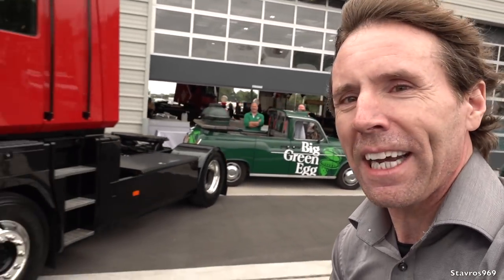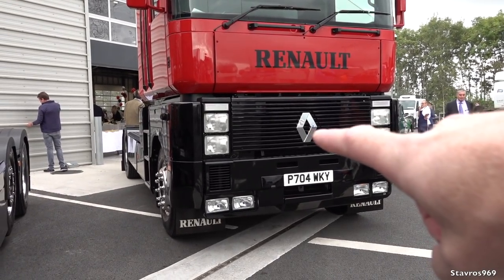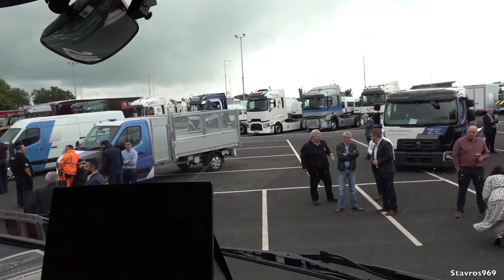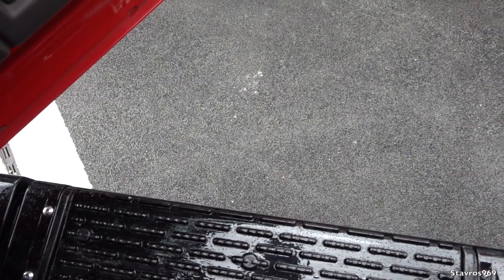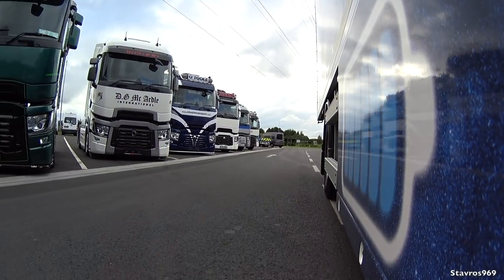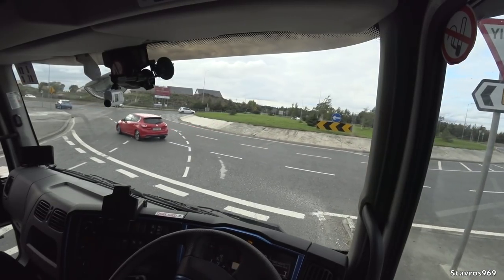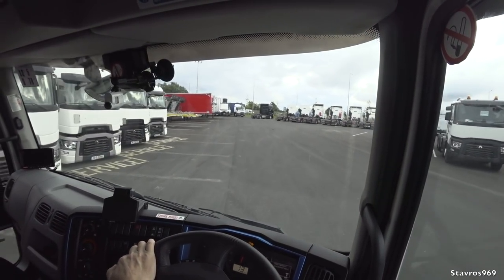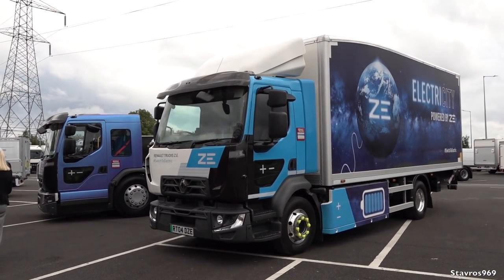Renault Trucks New T High 520 Evo & D Z.E. Electric Truck Test Drive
I check out the new Renault Trucks New Evolution T High 520 & take a test drive in the new Renault D Z.E. Full Electric truck.
Is Renault onto a winner with this electric truck or does a lot more work need to be done? Let's find out...